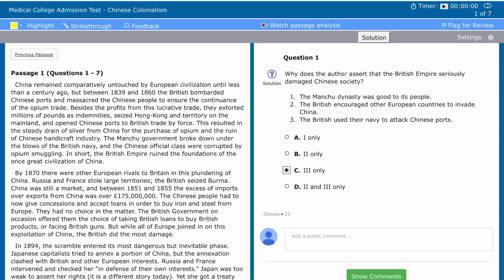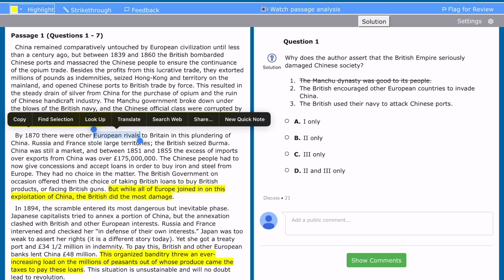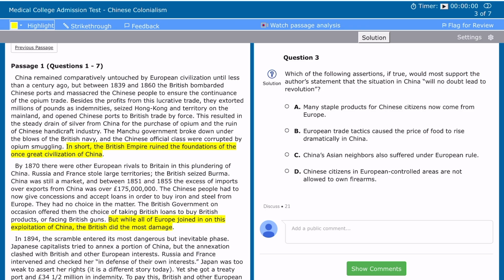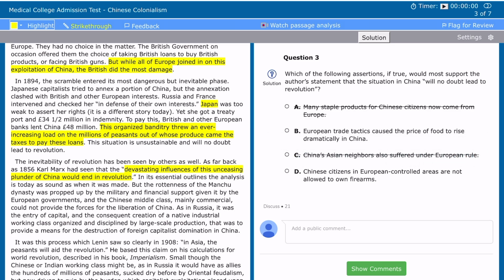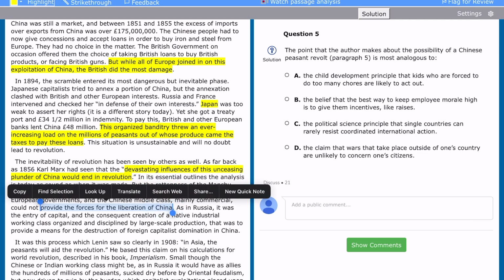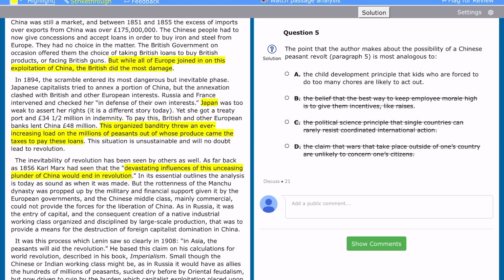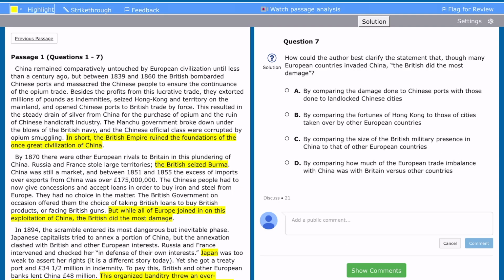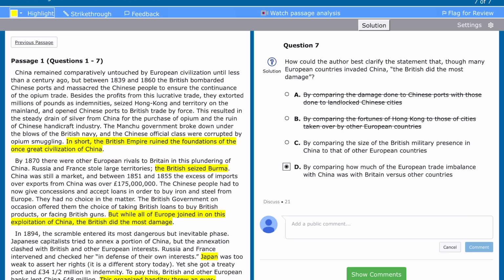132 Scorer Breaks Down MCAT CARS Passage - Chinese Colonialism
CARS 132 Scorer breaking down an MCAT CARS Passage in Detail. If you like these videos let me know and I'll make more :)